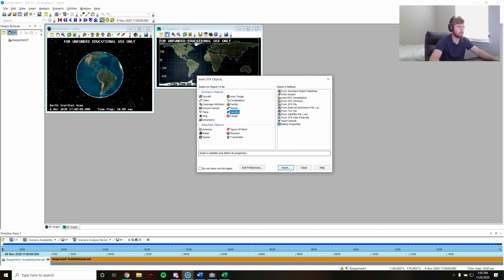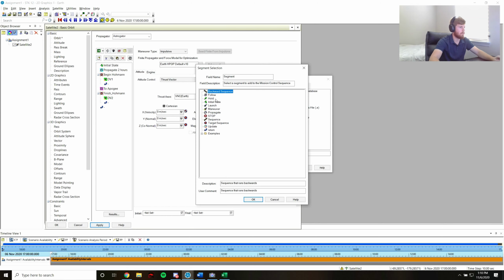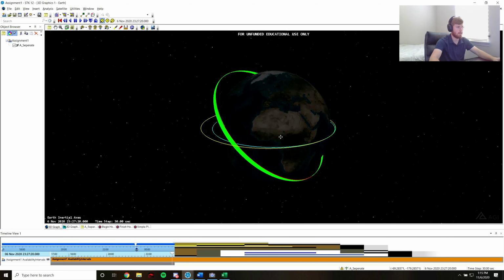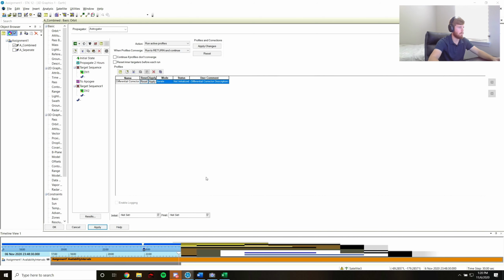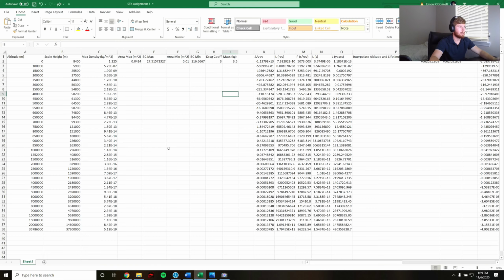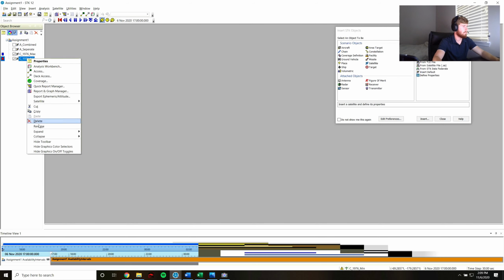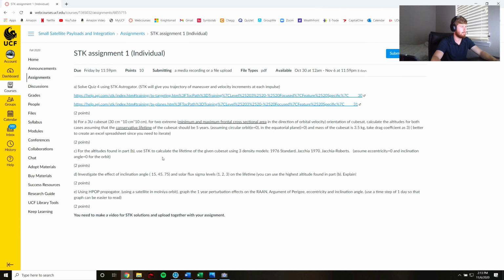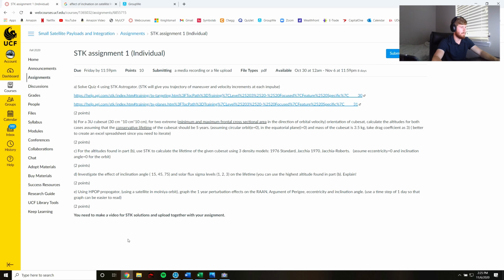STK Assignment 1 Video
Time Stamps:
- Part A: 0:00
- Part B: 19:44
- Part C:  22:13
- Part D: 30:00
- Part E: 32:00